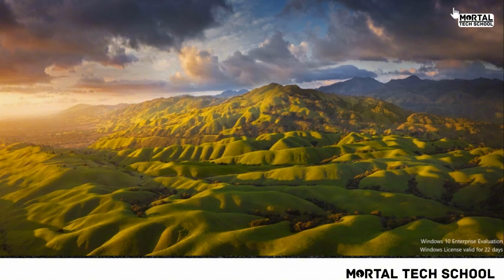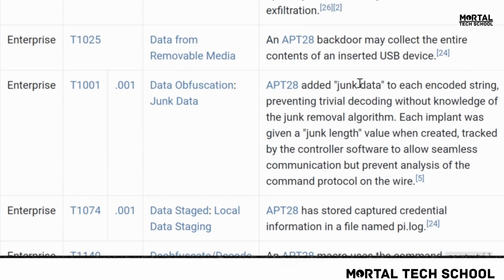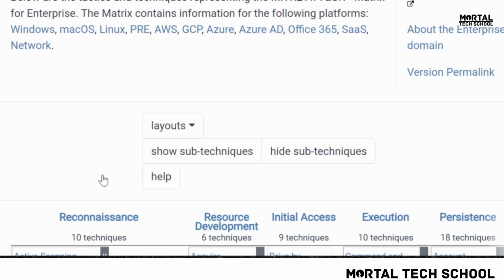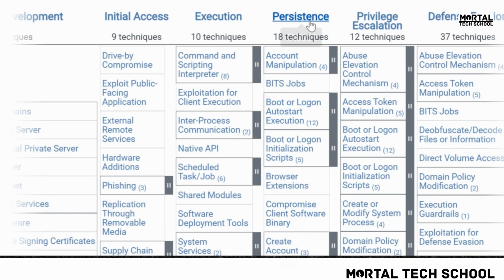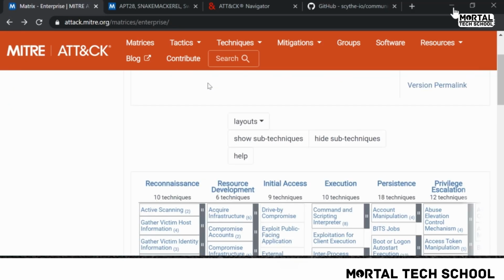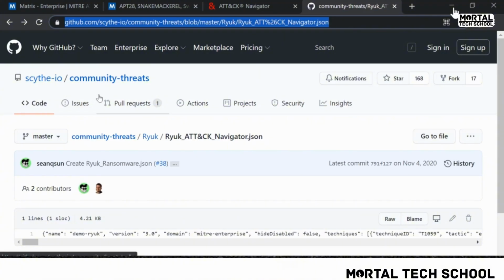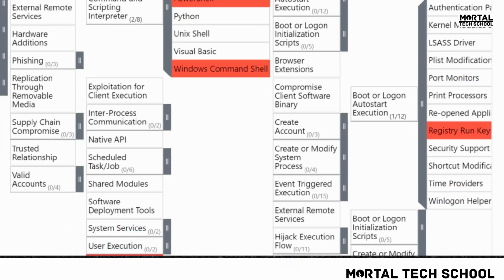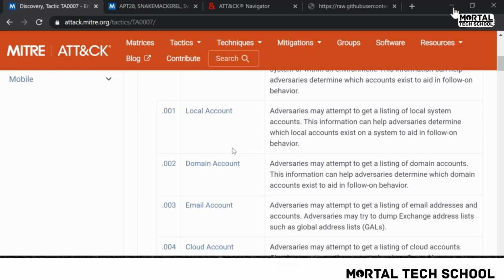MITRE ATT&CK Framework Explained Like You're a Beginner | Mortal Tech School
The MITRE ATT&CK Framework is one of the most important cybersecurity resources used worldwide. Learn how security teams use it to understand real-world attacker behavior.

📚 What You'll Learn:
✅ What is MITRE ATT&CK?
✅ Tactics vs Techniques
✅ Real Attack Mapping
✅ Security Benefits